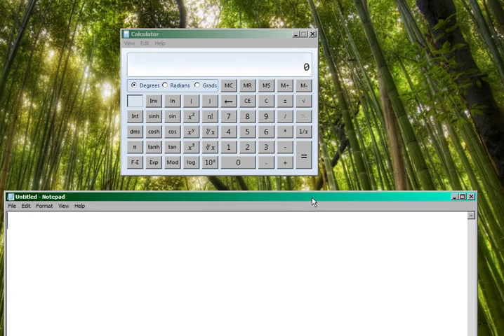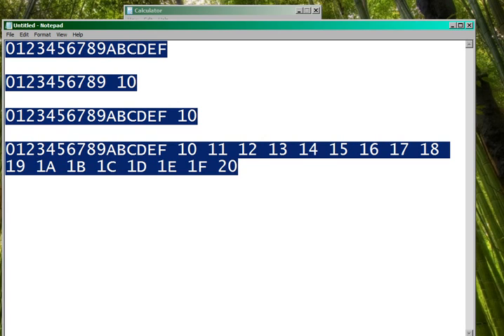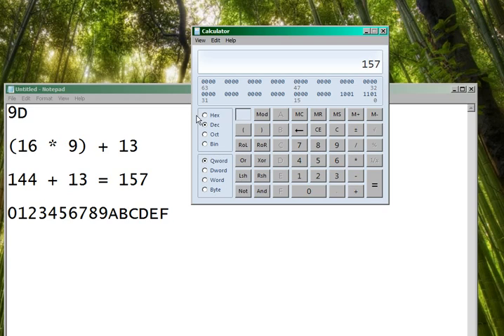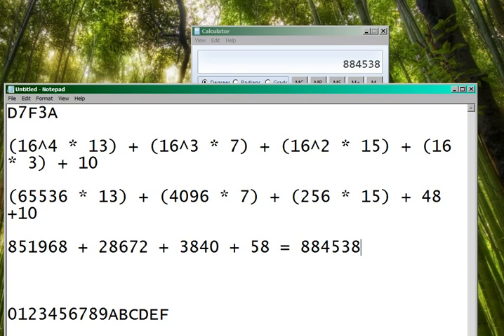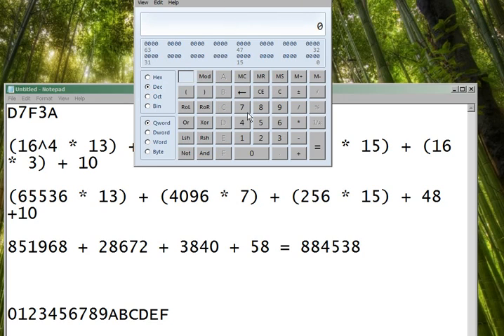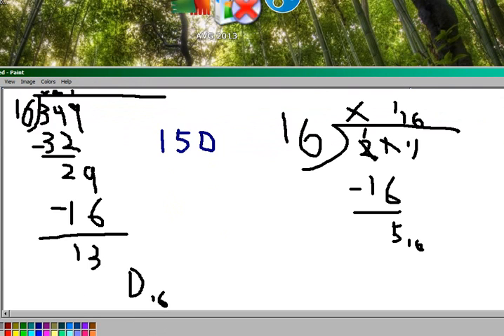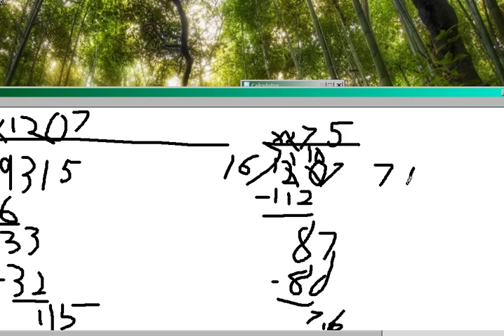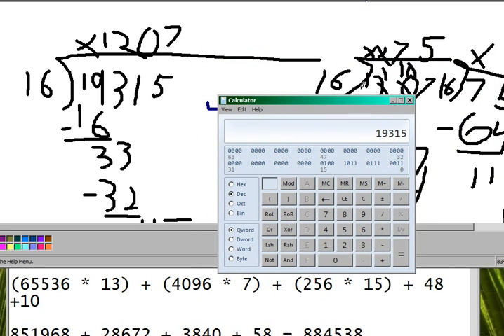Converting Hex to Dec (And Vice Versa)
It's a basic concept to learn when programming.

Even though we have calculators and online calculators that can easily figure it out for us, but when you're in an area where those factors don't exist... here's the next best thing.